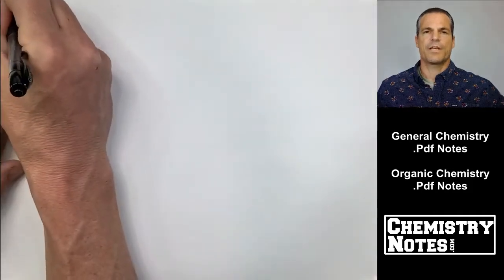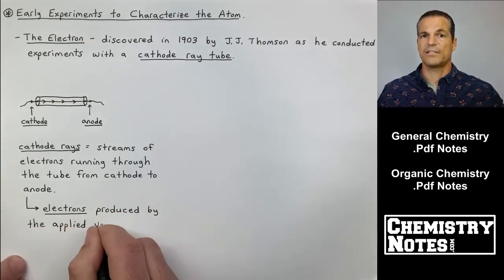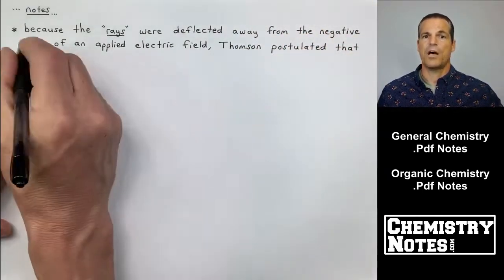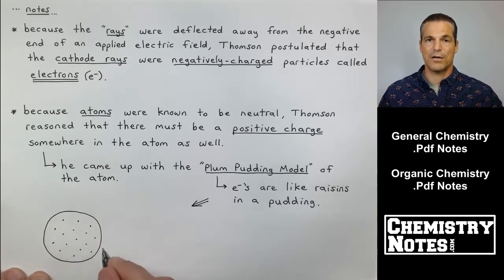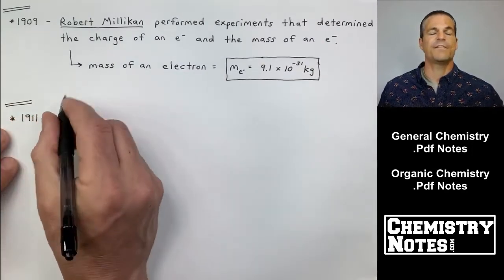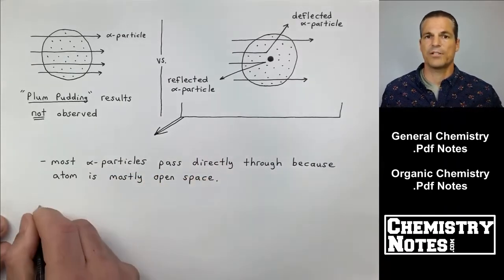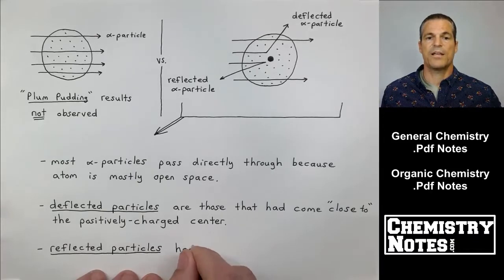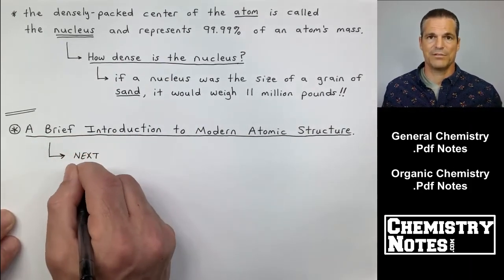JJ Thomsen and Ernest Rutherford - Early Experiments to Characterize the Atom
JJ Thomsen's Cathode Ray Tube, and Ernest Rutherford's Gold Foil Experiment. All here 👉🏼